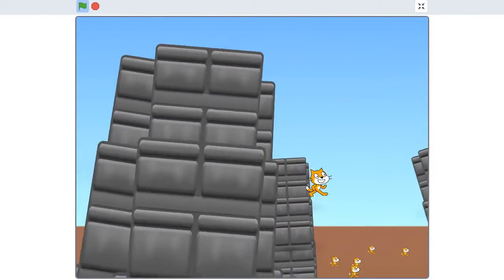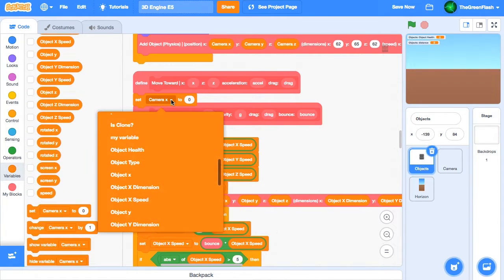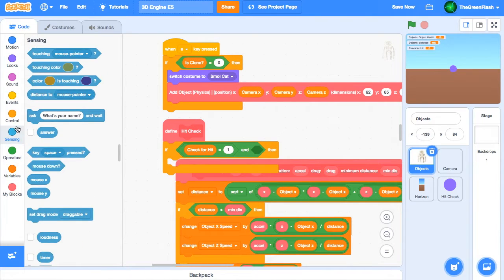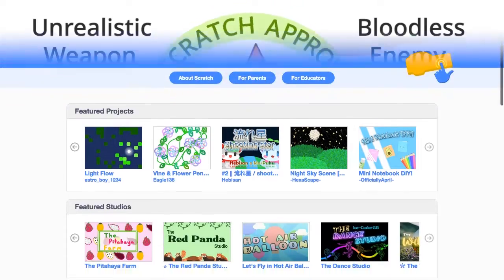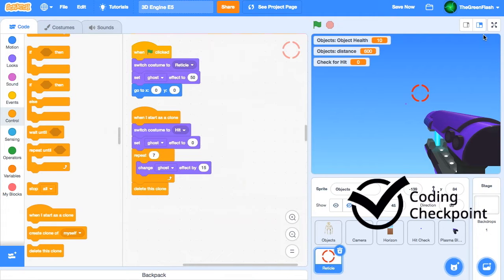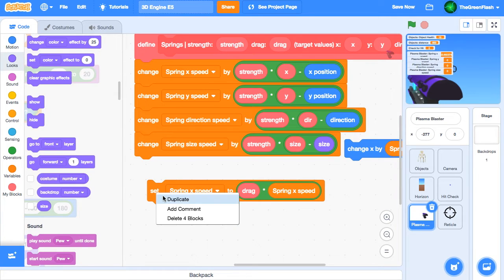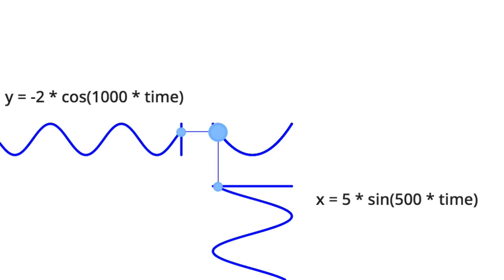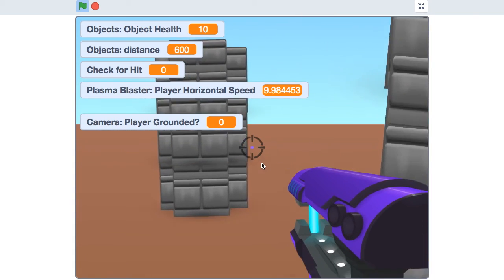Code a 3D Engine in Scratch | Part 5 | Enemies and Weapons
Welcome back to another Scratch tutorial! In this video, we'll add enemies and weapons to our clone-based 3D engine.
If you haven't been following this series, here's the completed code up to this episode:

0:00 Introduction
1:23 Enemy Movement
8:48 Player Hitscan
14:27 Weapon Graphics
17:33 Reticle (Costume)
19:30 Reticle (Code)
21:03 Weapon Sound Effect
21:37 Weapon Recoil
29:36 Weapon Sway
36:01 Thanks for Watching!

"TGF Uno.png" by artsketching of gamejolt.com
"Cat, Screaming, A.wav" by InspectorJ of Freesound.org